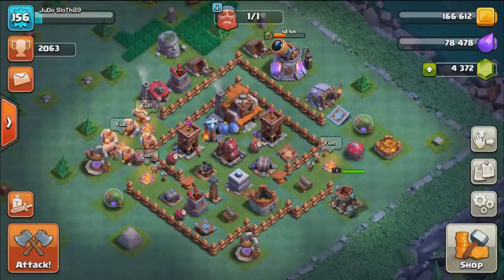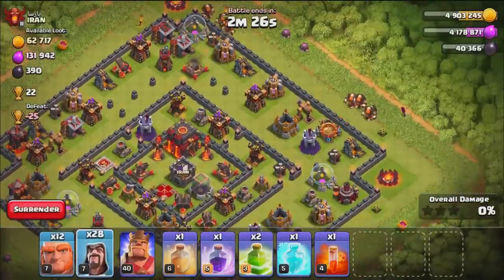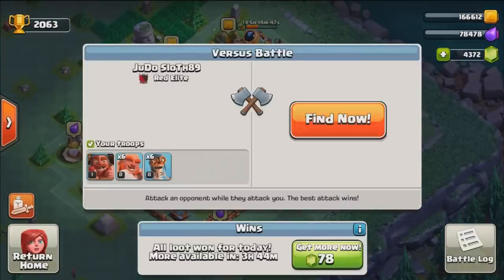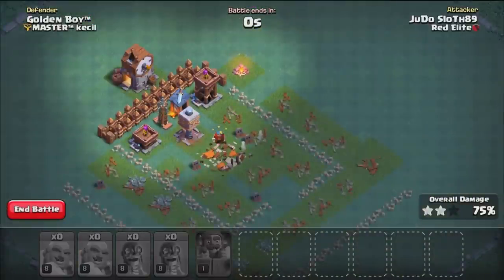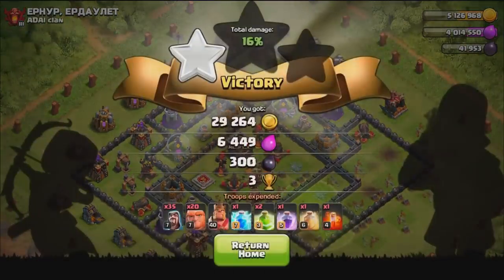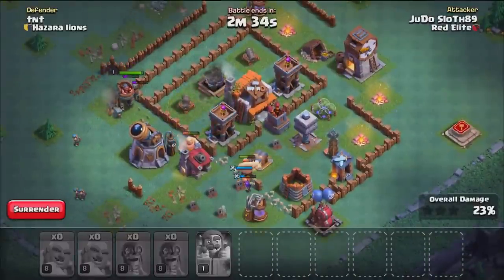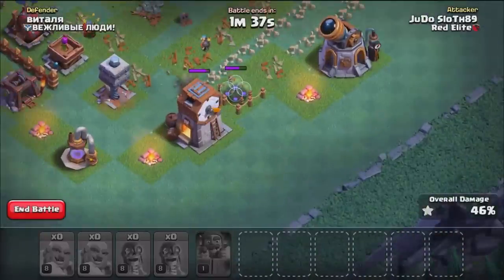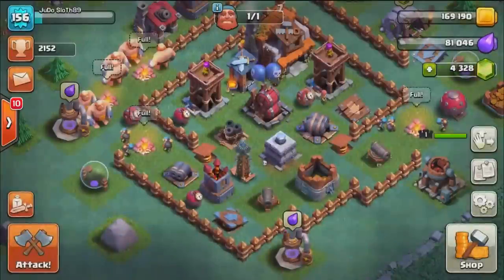GIANT WIZARD vs GIANT BOMBER - Clash of Clans Battle! Home Village v Builder Base CoC Attacks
Clash of Clans Home Village vs Builder Base Attacks. Giant & Wizard v Boxer Giant & Bomber in CoC - who wins the battle? In the Builder Base boat update the Giant Bomber Attack Strategy is pretty viable at Builder Hall 5, but how does it compare to the traditional Giant Wizard or GiWiz Strategy within the Home Village - let's test it out and face off the two strategies head to head. In order to make it fair we attempt to match a TH10 mid level base layout and a BH5 mid level base layout. The match is perfect but what is the outcome? This video features gameplay of the two strategies and challenges them as a quickfire comparison, depending on the base design one strategy may very well work better than the other but this video is for fun. The Boxer Giant and Bomber Strategy along with the Battle Machine Hero is certainly capable of the 3 star attack but what about the GiWiz and Barbarian King. The Inferno Towers are definitely a weak spot for this strategy but I hope you enjoy the video. Gameplay was recorded in July 2017. Clash On!